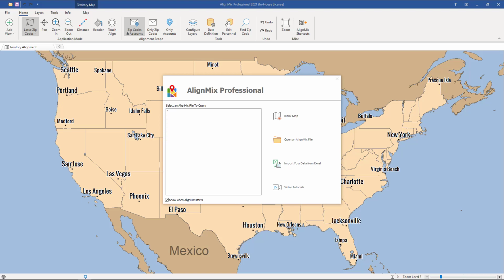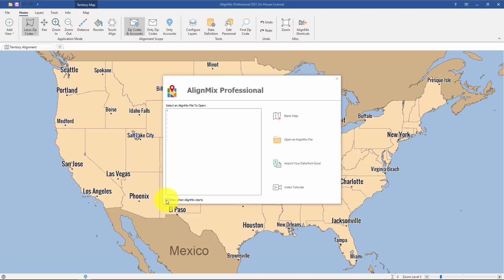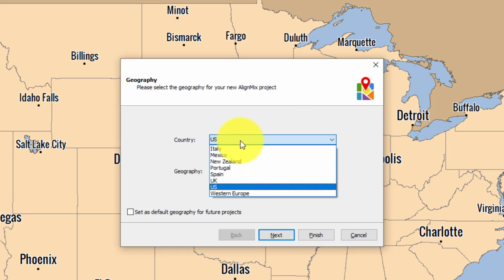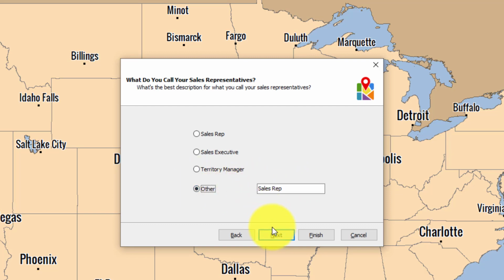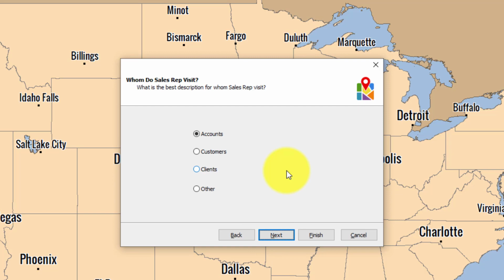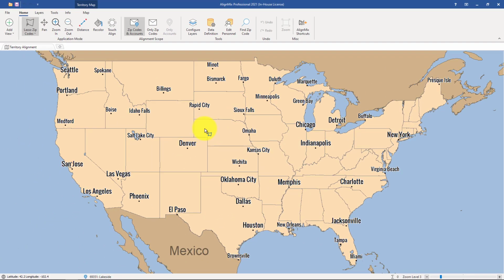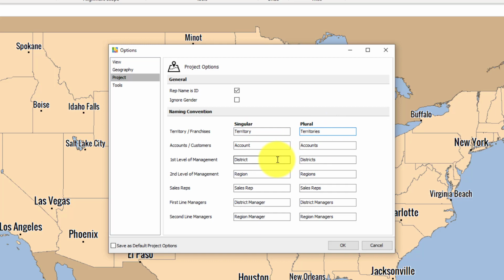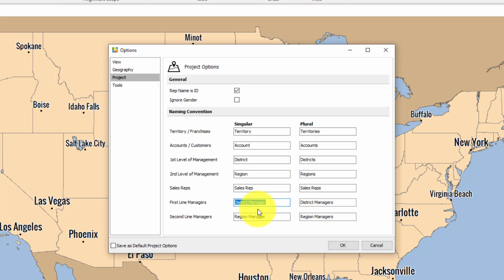Customize Default Settings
Effortless Territory Setup: Customizing Default Settings in AlignMix | Sales Territory Design Tutorial

Description:
🛠️ Streamline your sales territory setup with AlignMix's 'Customizing Default Settings' feature! 🚀 In this tutorial, we guide you through the process of customizing default settings for any imported data set, ensuring a seamless and personalized experience as you embark on your sales territory design journey.

🔧 Key Features Explored:
✅ Future-Ready Default Settings: Discover how AlignMix empowers you to customize default settings when launching a new project, ensuring your preferences are automatically applied in future projects.
✅ Set-Up Wizard Efficiency: Learn to navigate the set-up wizard during project creation, building your future default settings with each option selected.
✅ Options Configuration: Explore the flexibility of setting default configurations in AlignMix options, providing a convenient way to tailor your workspace to your unique needs.

🚀 Why Choose AlignMix for Default Settings?
1️⃣ Time-Saving Efficiency: Customize default settings to streamline your workflow, saving time and ensuring consistency across projects.
2️⃣ Personalized Workspace: Tailor AlignMix to your preferences, creating a workspace that aligns perfectly with your sales territory design strategy.
3️⃣ Future-Proof Projects: Set default configurations for future projects effortlessly, ensuring a consistent and optimized experience every time.

📈 Ready to revolutionize your sales territory design? Watch our 'Customizing Default Settings' tutorial now!